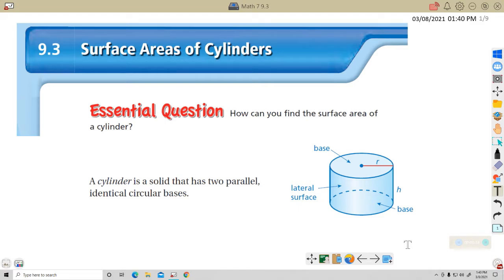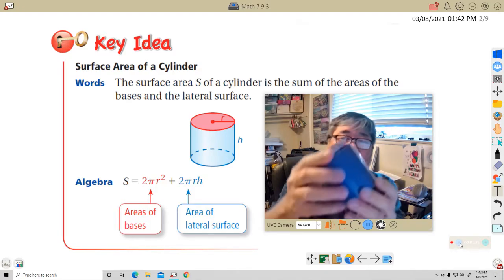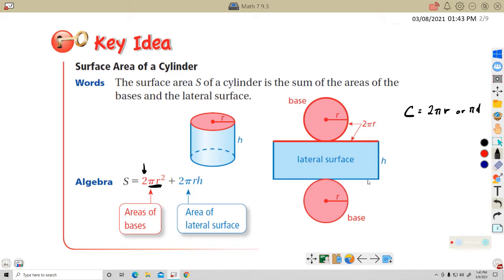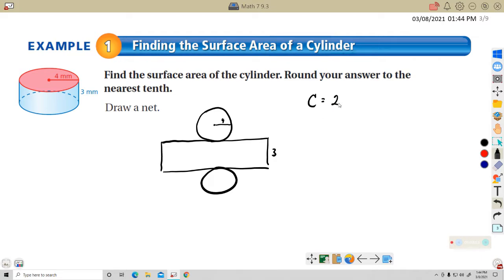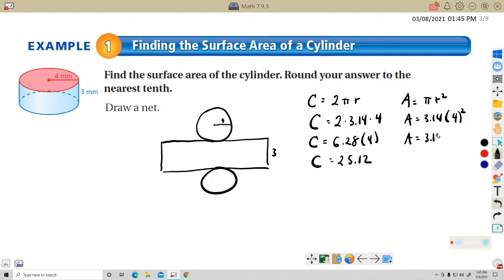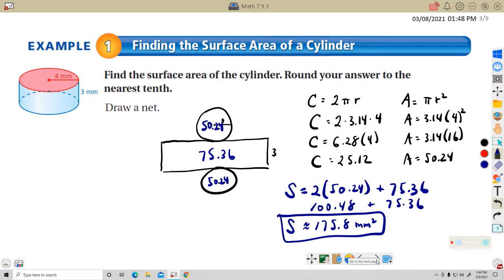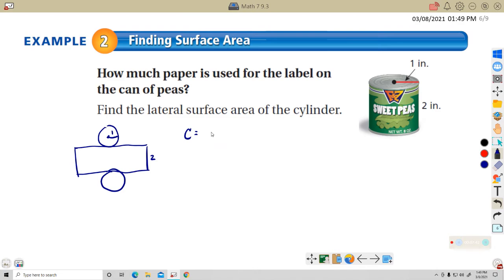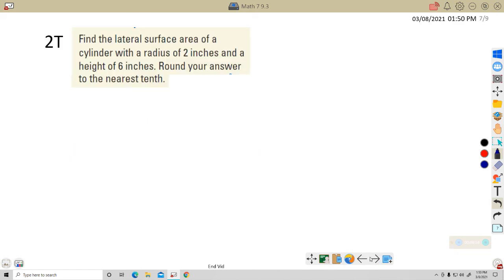9 3 Math 7